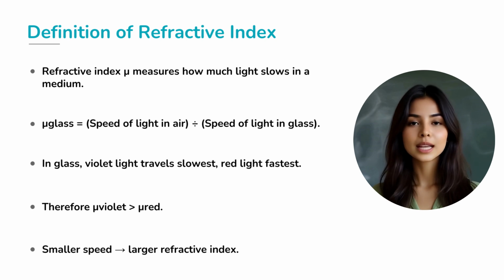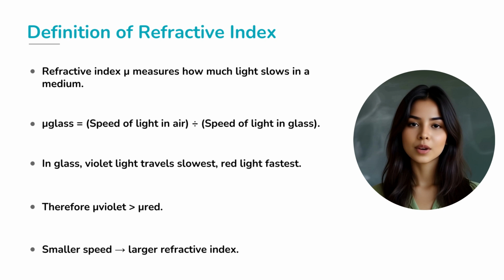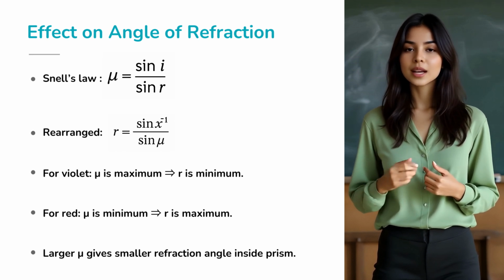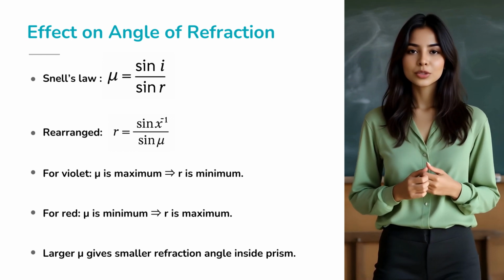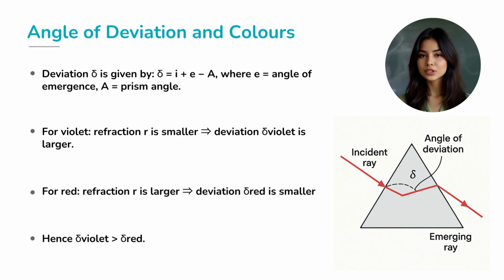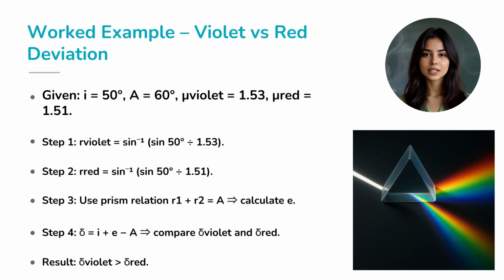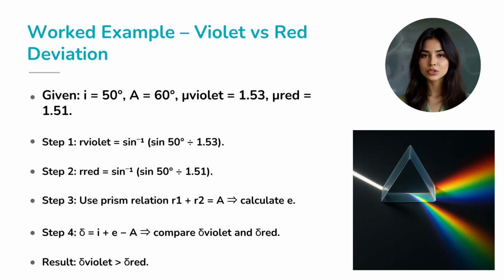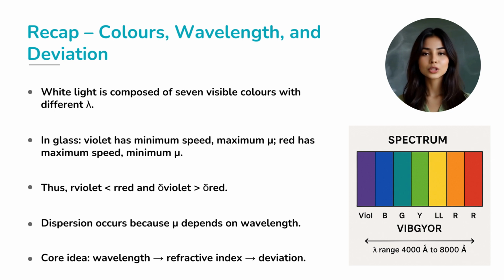Colours in White Light with Their Wavelength and Frequency Range | Physics | Class 10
Did you know that white light is not really “white,” but a combination of seven hidden colours? In this video, we’ll dive into the physics of Colours in White Light with Their Wavelength and Frequency Range.
We’ll start with the composition of white light (VIBGYOR) and explore how wavelength is the true fingerprint of colour. You’ll then understand how the speed of different colours varies in glass, why violet light slows down the most while red light speeds up, and how refractive index μ is directly linked to wavelength.
With Snell’s law and deviation formulas, we’ll explain why violet deviates the most and red the least in a prism, leading to the phenomenon of dispersion. A solved numerical example will cement your understanding and show how the theory translates into exam-ready answers.
By the end of this session, you’ll not only understand how a prism splits light into a rainbow but also master the physics behind wavelength, speed, and refractive index. Perfect for ICSE Class 10 exam preparation and real-world appreciation of rainbows, prisms, and spectra!

1️⃣ Composition of White Light – Understanding VIBGYOR and wavelength as the property of colour.
2️⃣ Speed of Light and Refractive Index Relation – Why violet slows the most, red the least.
3️⃣ Wavelength Dependence of Refraction – Snell’s law and angle of refraction.
4️⃣ Angle of Deviation and Colours – δviolet greater than δred explained.
5️⃣ Worked Example – Violet vs Red Deviation calculated step by step.
6️⃣ Recap – Linking colour, wavelength, refractive index, and deviation.

✔️ Simplified, student-friendly explanation aligned with ICSE Class 10 syllabus.
✔️ Crystal-clear breakdown of formulas with Unicode step-by-step expressions.
✔️ Worked numerical problem for exam confidence.
✔️ Real-life connections: rainbows, prism experiments, and spectrum formation.